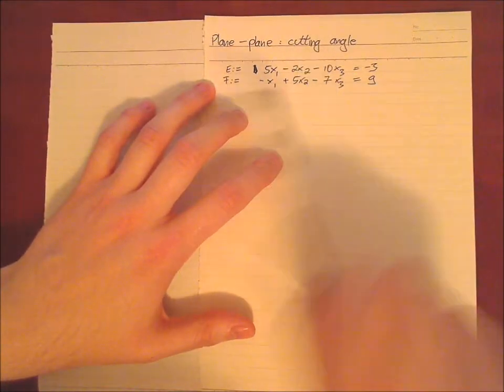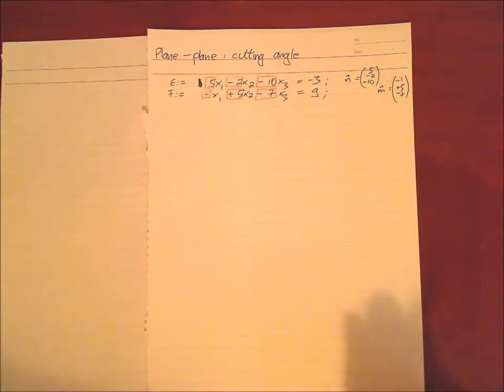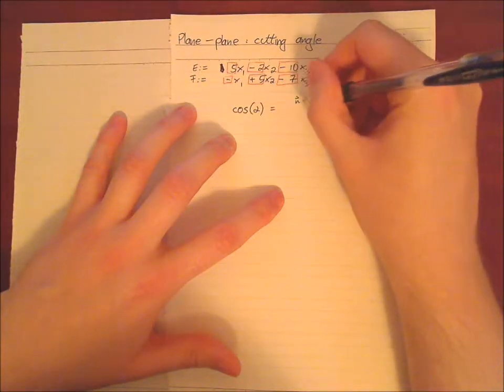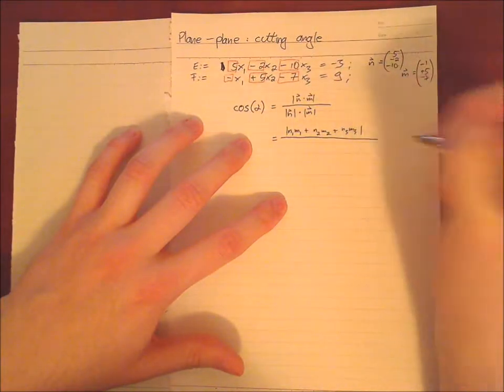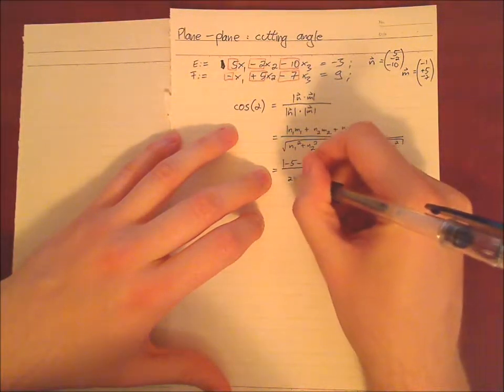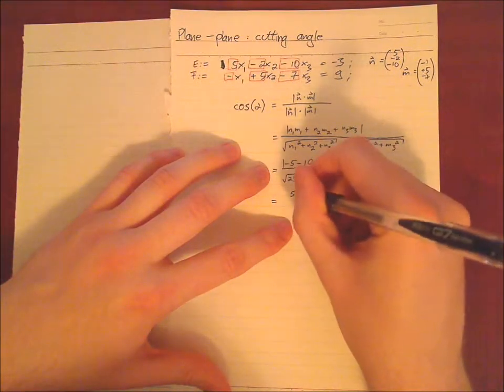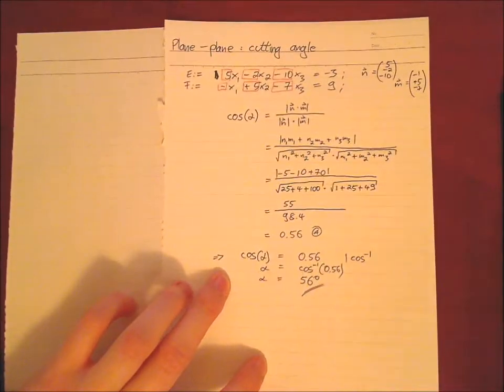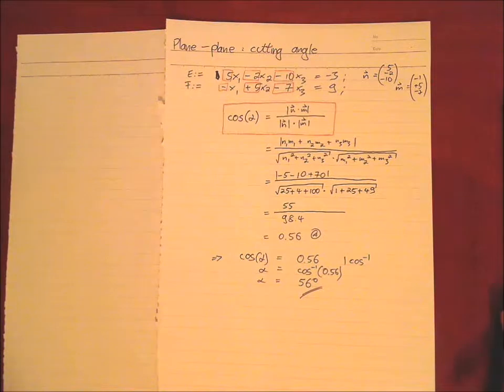Cutting Angle between two Planes